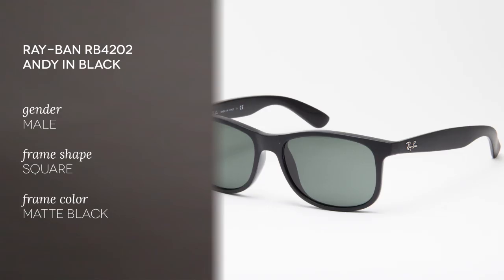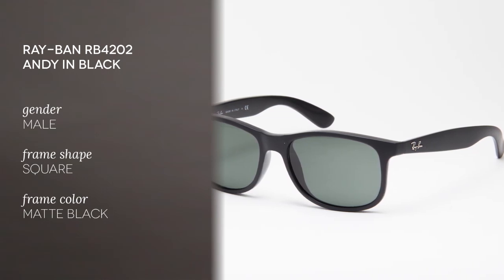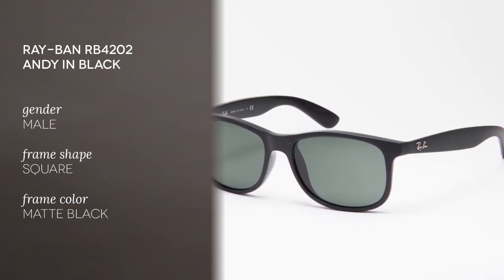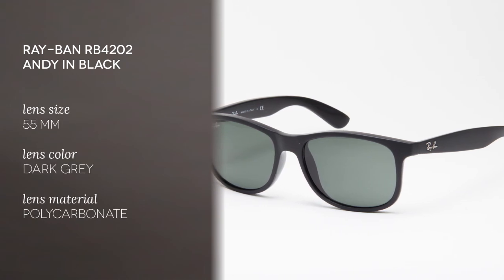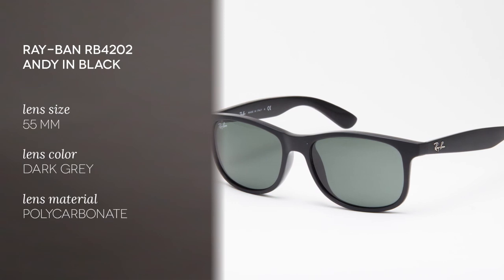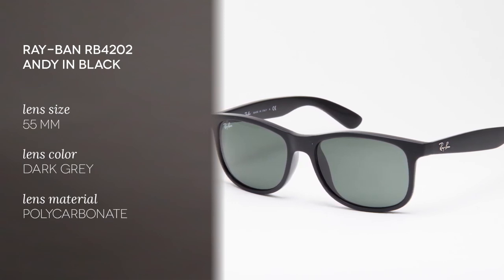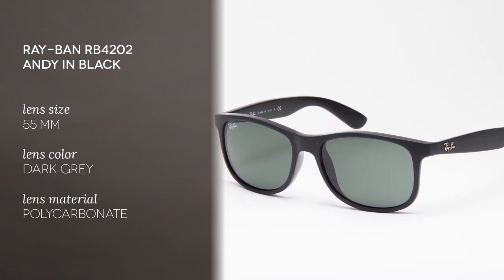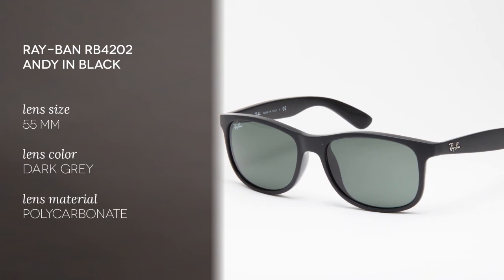Ray-Ban RB4202 Andy Black Sunglasses Review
To view the Ray-Ban Andy sunglasses in a variety of other colours and add your prescription in a few easy steps, head to our website at:

Hello and welcome to the Smartbuyglasses YouTube channel today we'll be reviewing the Ray-Ban Andy black for men only now the Ray-Ban Andy is inspired by the Ray-ban original Wayfarer and they are the newest addition to the high street collection and the RB 4 2 0 2 is about fresh frame colors mirrored lenses and a unique rubberized frame finished the frame is made of plastic and this pair of Ray-Ban sunglasses comes in matte black frame with dark grey lenses black is a classic timeless color option which can generally be found in each grade better collection so if you're looking for a more vibrant color option for this model check out the Ray Ban Andy in blue or violet the lenses are made of polycarbonate and measure 55 millimeters and also they offer full UV protection as well as anti-scratch and anti-glare resistance specifically these are a new release from this year and are good for classic cool street style perfect for those who want an updated version of the classic Wayfarer design add some edge to your look with these brand new Ray Ban Andy sunglasses so you would like to buy these or any other sunglasses at our YouTube channel just check out the links at the end of the video and thanks for watching